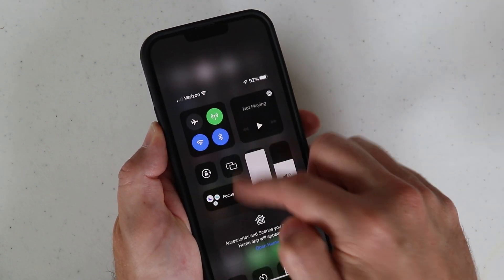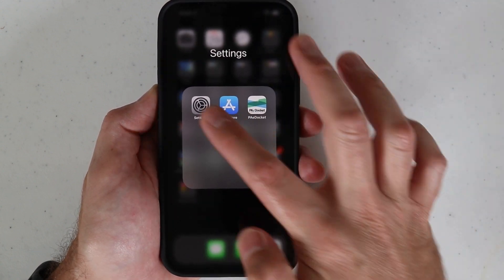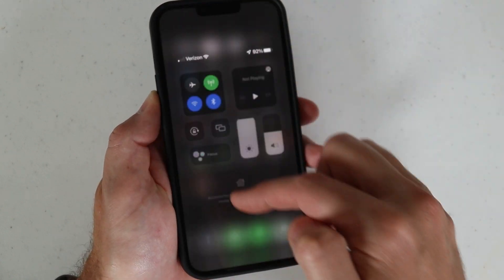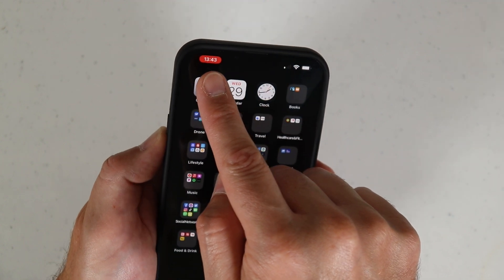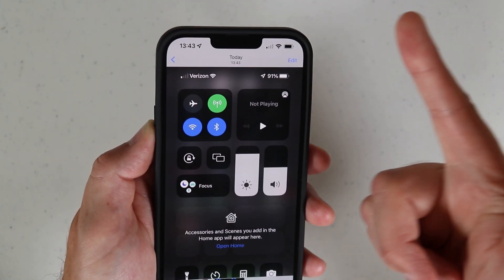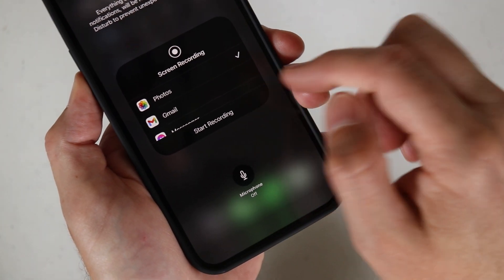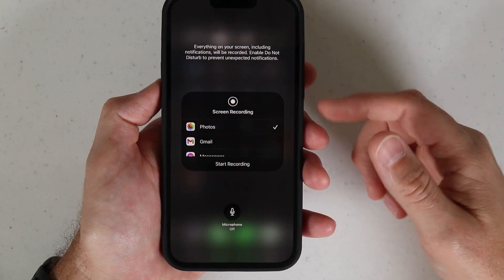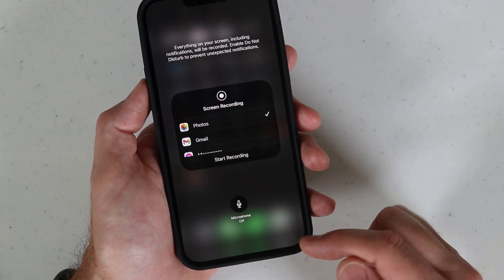How To Screen Record on iPhone 13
How to record the screen on your iPhone 13, iPhone 13 pro max screen recording on iOS15 screen record video on iPhone 13 screen with sound/audio on iPhone 13.